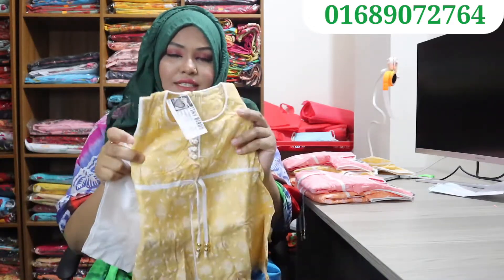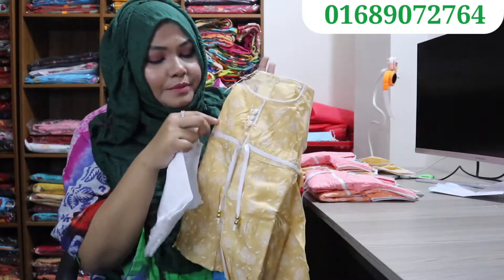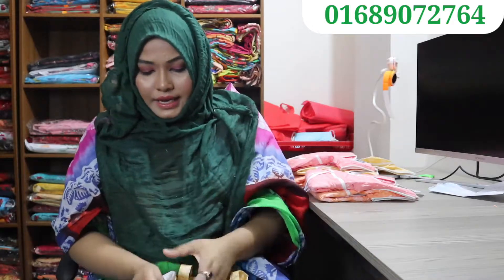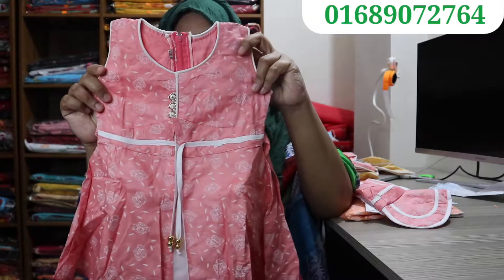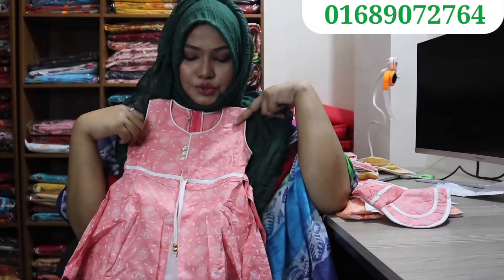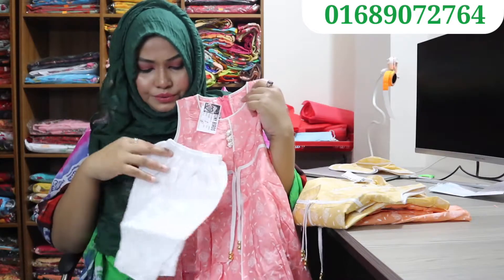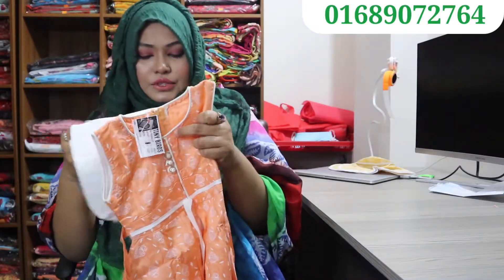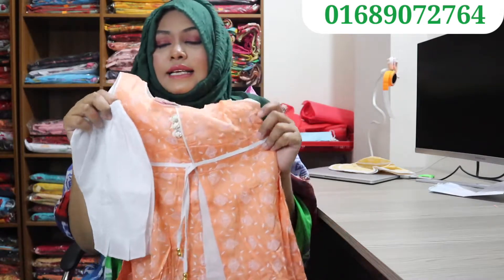VIDEO Code👉((22)) Girl's baby dress Collection